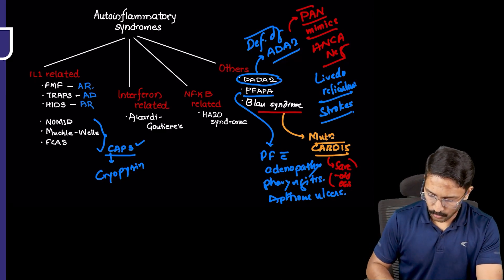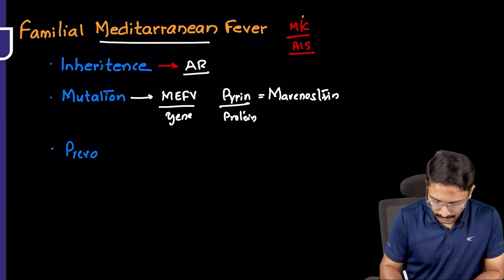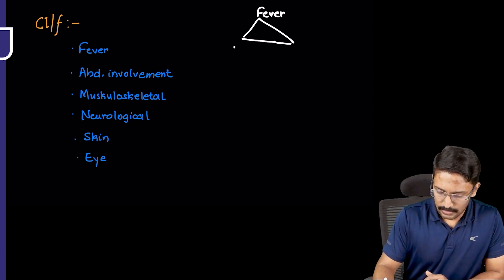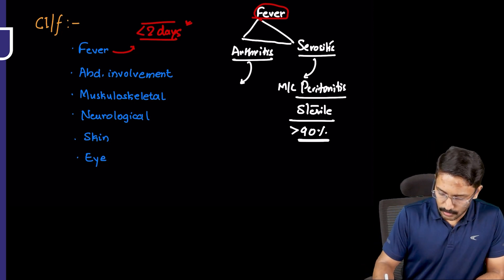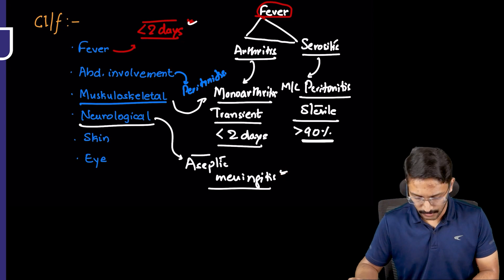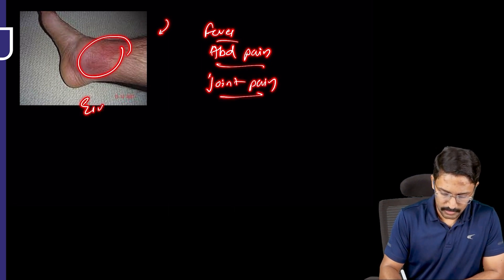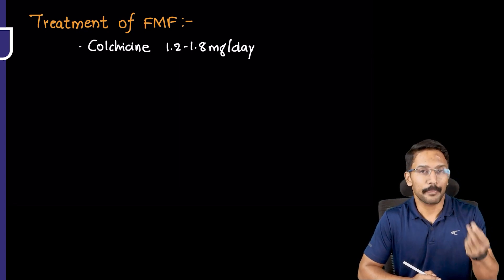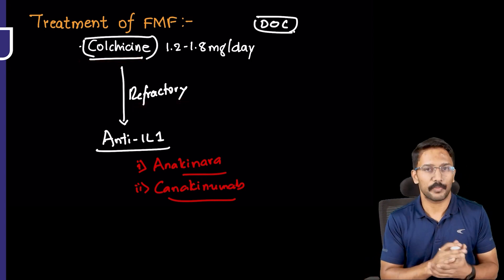Familial Mediterranean Fever by Dr. Santosh Patil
Watch Dr. Santosh Patil's video on the Familial Mediterranean Fever, A valuable resource for NEET Super Specialty in Medicine preparation. Gain insights into managing this condition effectively, equipping yourself with the knowledge needed for success in the exam.